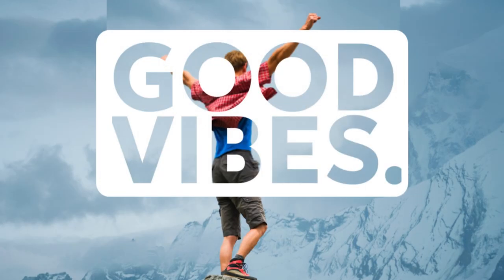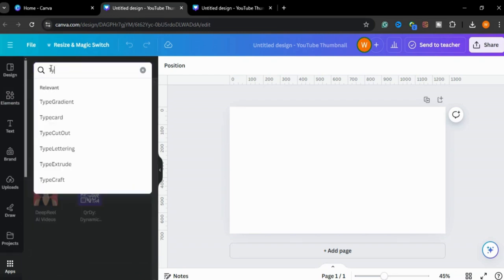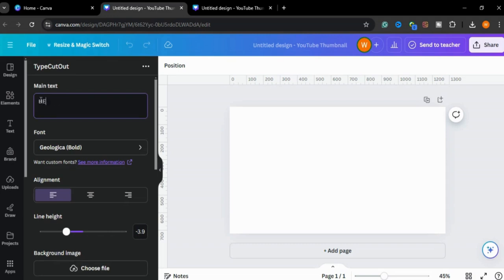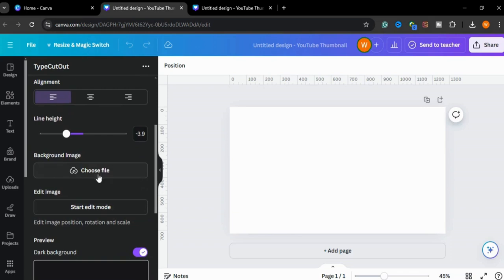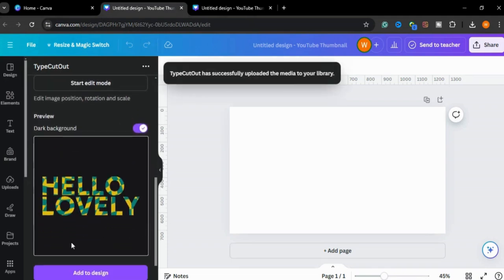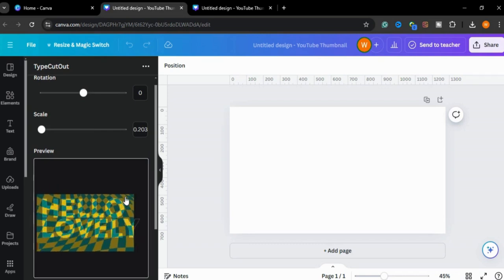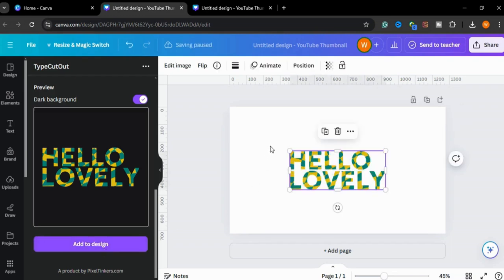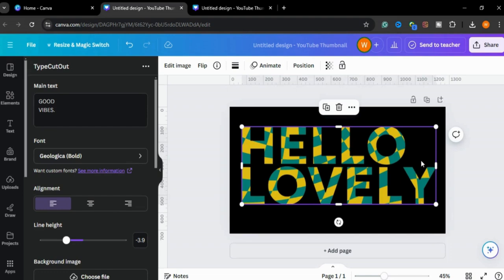How to cutout the text In Minutes in Canva | How To Place Images Inside Text With Canva